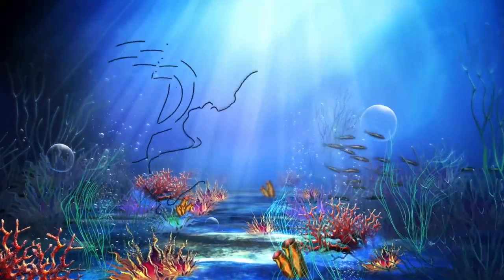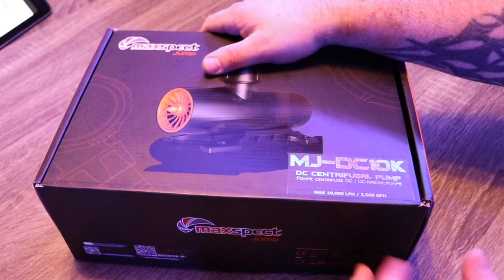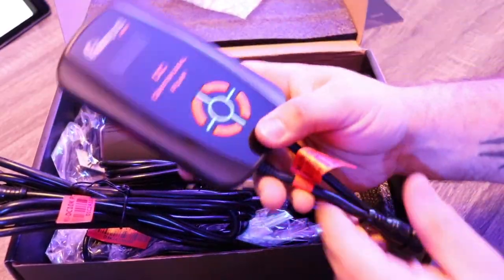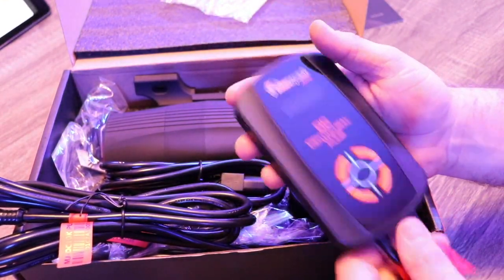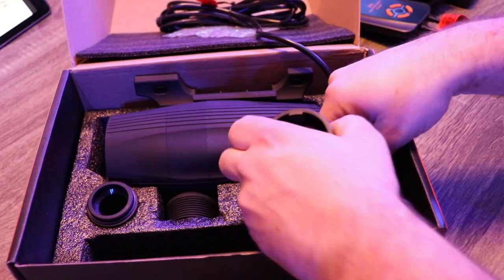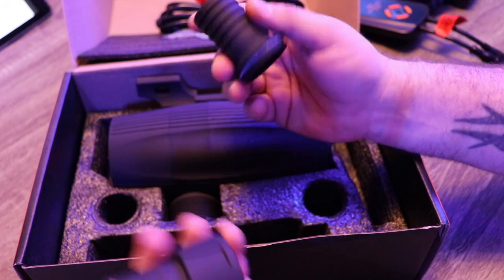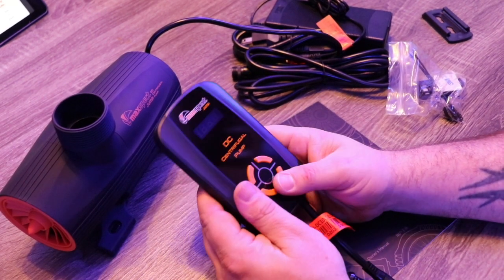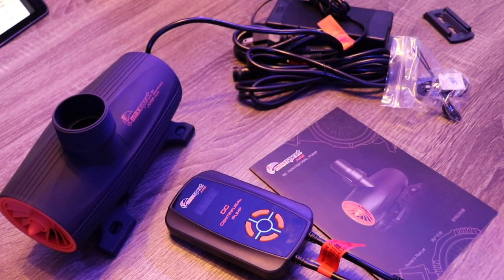Maxspect Jump Return Pump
In Today's video, we are taking a look at the Maxspect Jump DC Return Pump, which is available at Premium Aquatics.